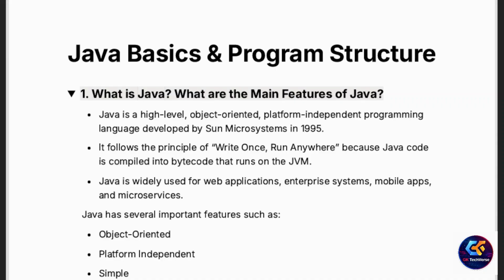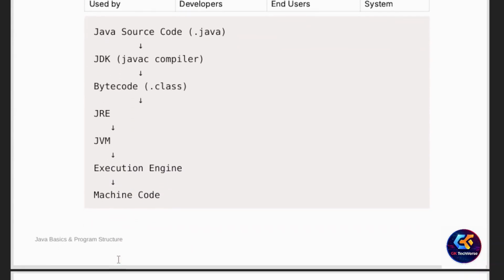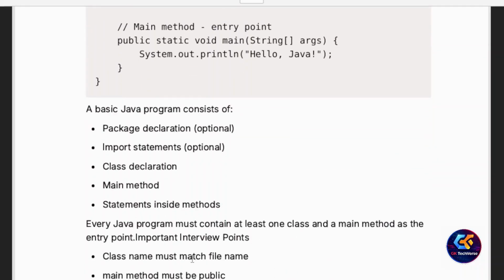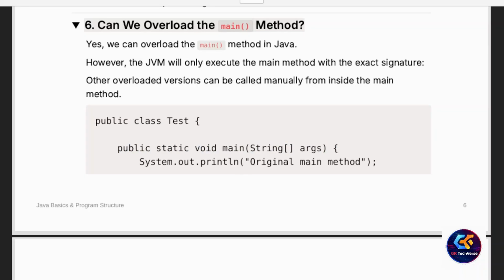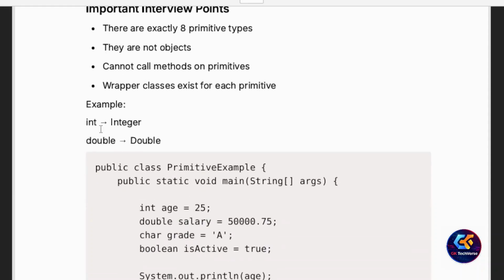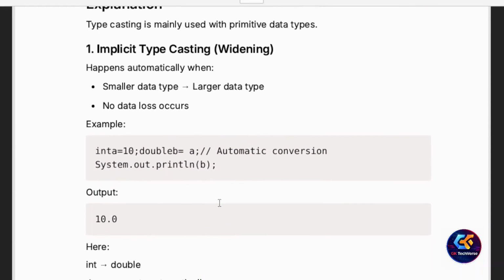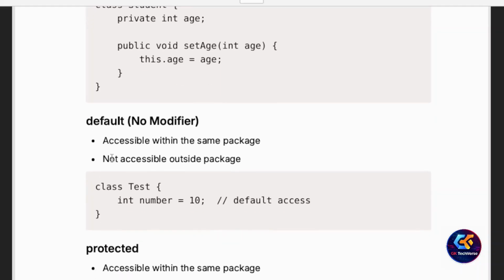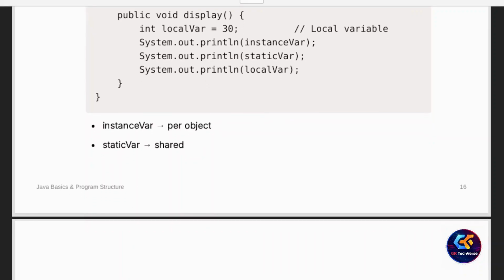Java Basics Explained Clearly | Core Java Interview Questions for Beginners| GK TechVerse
Java Basics for Interviews  Learn Core Java Program Structure, JVM, JDK, Data Types, and main() method explained clearly.

This video is part of Crack Core Java Interviews – Beginner playlist.
If you're preparing for Java developer interviews, mastering Java basics is the first and most important step.

In this video, we cover all fundamental Java concepts required for beginner-level interviews.

Topics Covered

JVM, JDK, and JRE Differences
Structure of a Java Program
public static void main(String[] args) Explained
Can we overload main()?
Can we override main()?
Primitive vs Non-Primitive Data Types
Type Casting (Implicit vs Explicit)
Access Modifiers
Instance vs Static vs Local Variables

Chapters
00:00 Introduction
00:11 What is Java? Main Features
01:37 Difference Between JDK, JRE, and JVM
04:01 What is JVM?
04:53 Different memory areas inside JVM?
06:57 Structure of a Basic Java Program
07:53 public static void main explained
10:08 Can We Overload main() Method?
11:41 Can We Override main() Method?
13:05 Primitive Data Types in Java
15:44 Non-Primitive Data Types
17:03 Type Casting (Implicit vs Explicit)
19:56 Access Modifiers
22:08 Instance vs Static vs Local Variables
24:51 Summary & Interview Tips

Developers with 0–2 years experience
Students learning Core Java
Anyone revising Java fundamentals

Java basics questions are almost guaranteed in interviews.
If your fundamentals are weak, you will struggle in OOPS, Collections, and Spring Boot.
Build strong fundamentals. Crack interviews confidently.

Core Java Interview Preparation
Spring Boot Concepts
Microservices
Backend Architecture
Developer Career Guidance